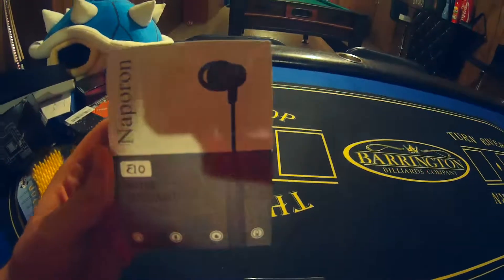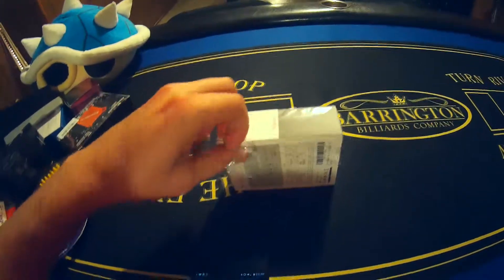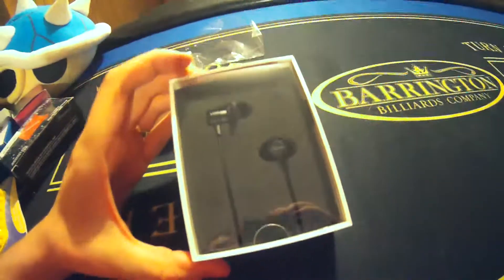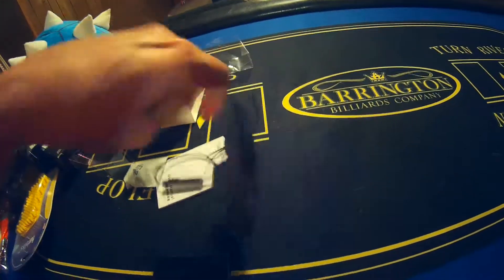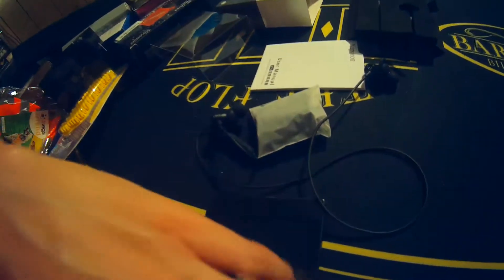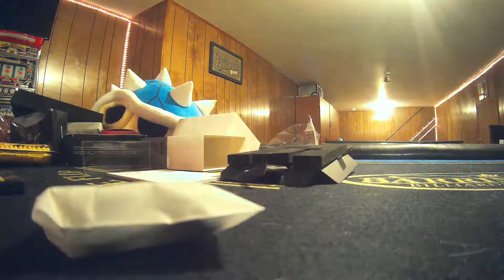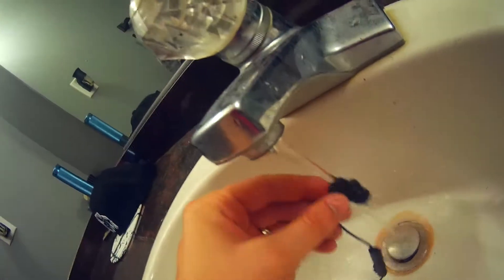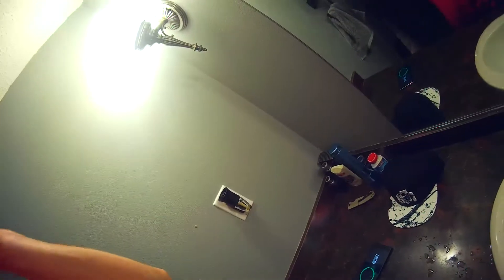Naporon IPX6 Bluetooth Water Resistant Headphone Earbuds